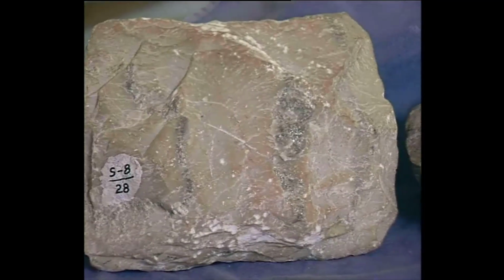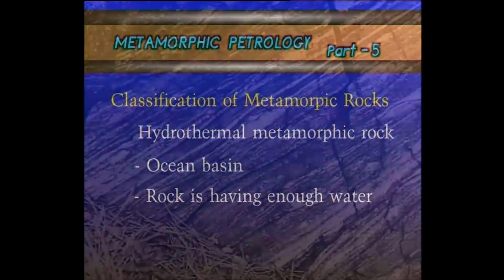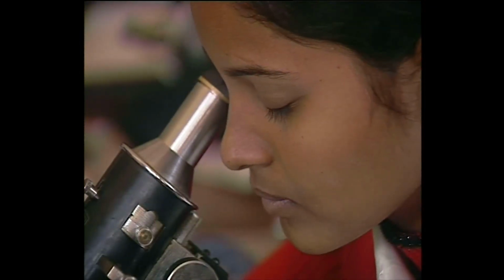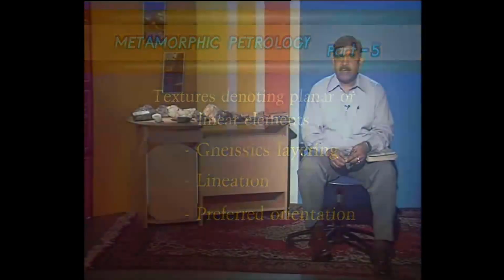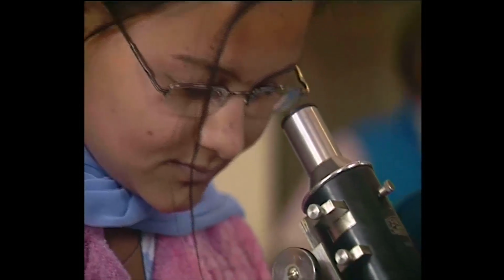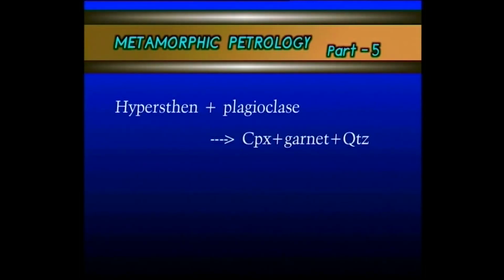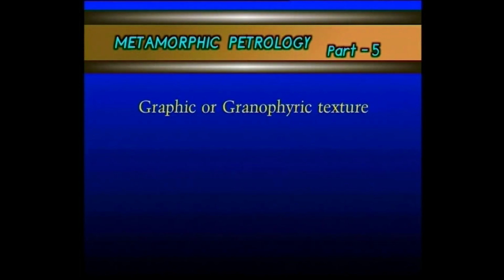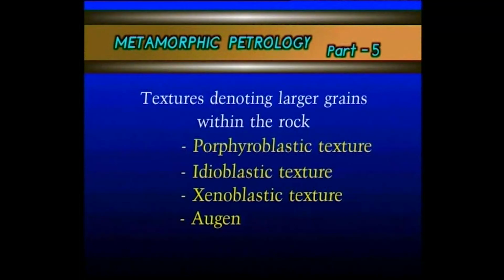16 METAMORPHIC PETROLOGY Green Schist Facies